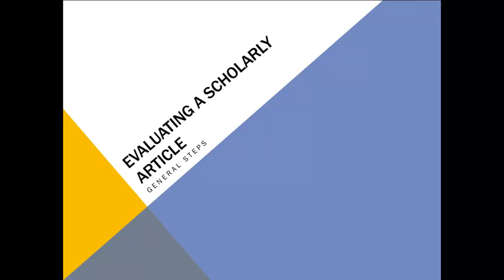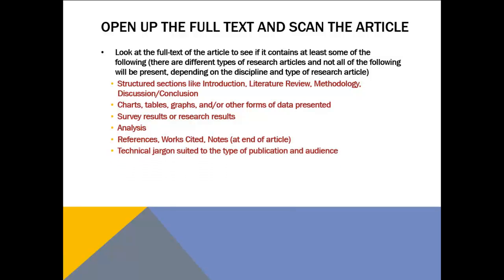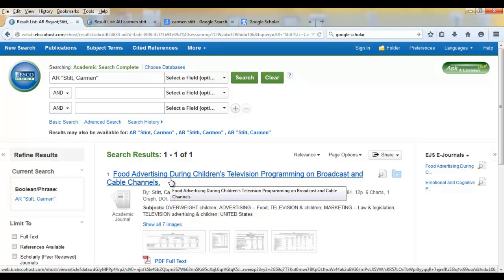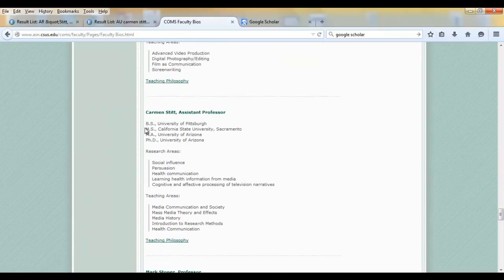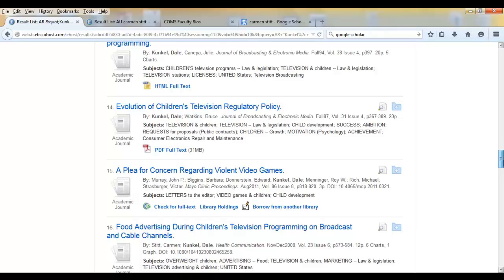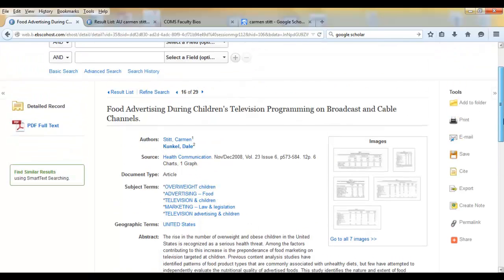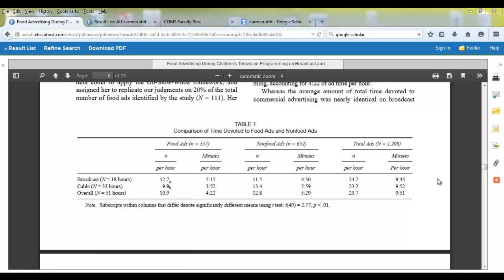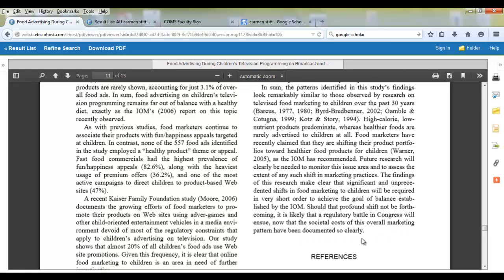Evaluating a Scholarly Article